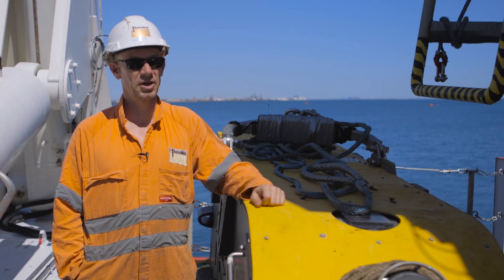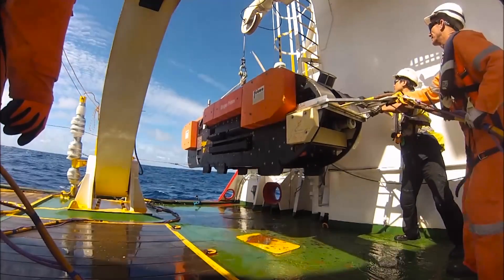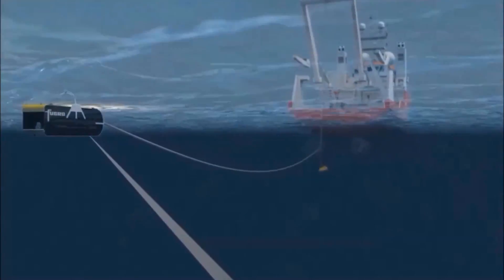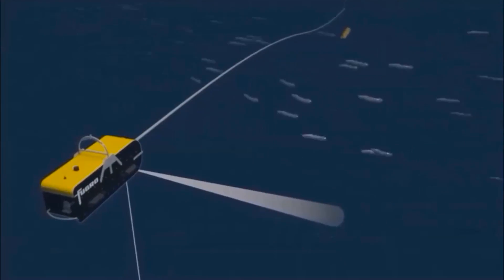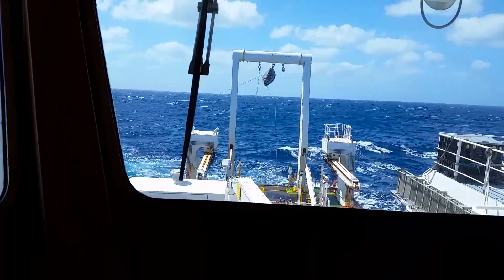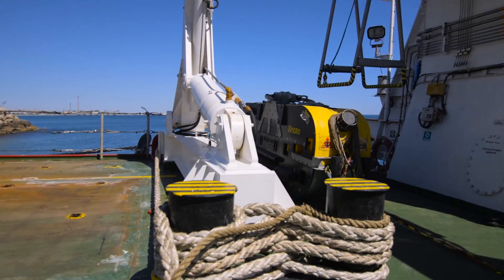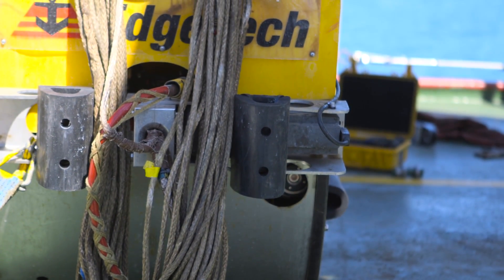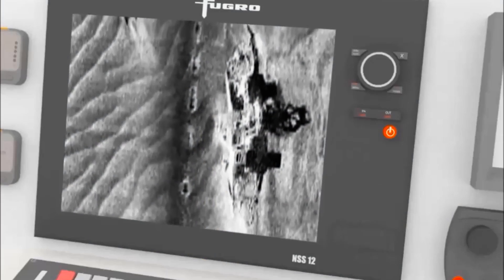The Fugro Search Team – Michah, Lead Technician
Michah is responsible for the deep tow sonar vehicle on the Fugro Equator on the MH370 search project, ensuring the towfish vehicle and all its equipment is functioning and kept at the right depth.